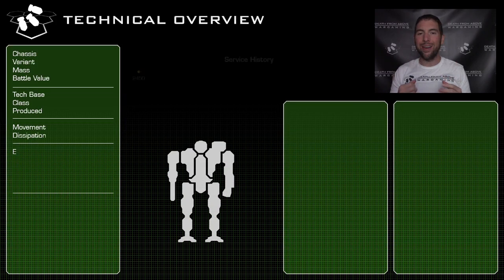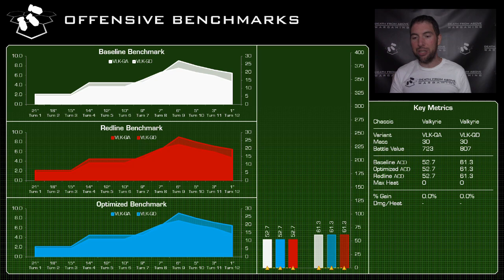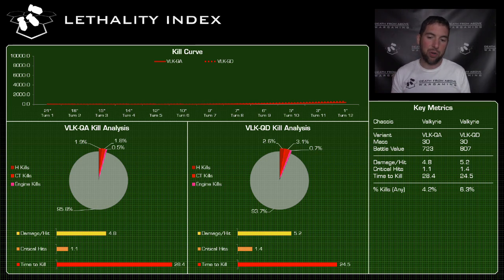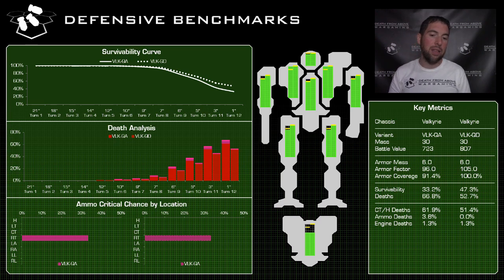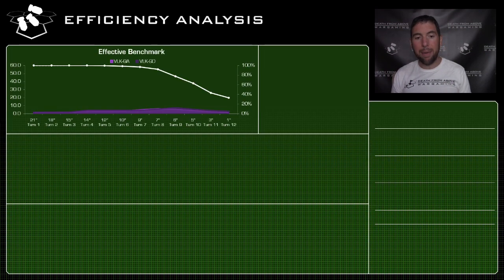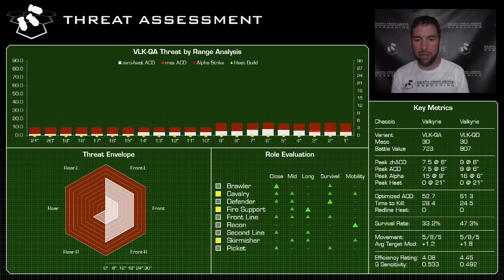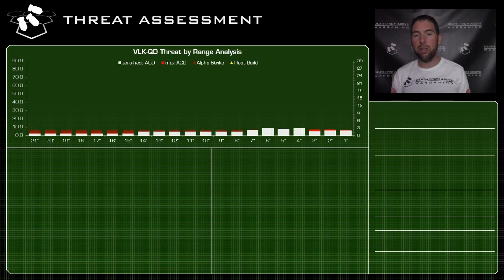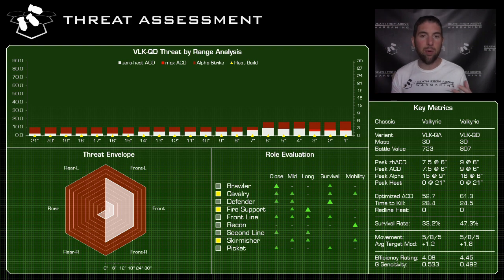Kickstarter Light Mechs! Valkyrie Lostech Comparo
The Kickstarter is so close we can almost see the insurmountable mountain of unpainted mechs on the workbench... in the meantime, check out this Lostech Comparo powered by Battlytics:  is the Valkyrie QA a solid performer?  Is the QD worth the extra BV?  Tune in and find out...

Colonel Matthew Steiner - ones of the best painters in the Inner Sphere